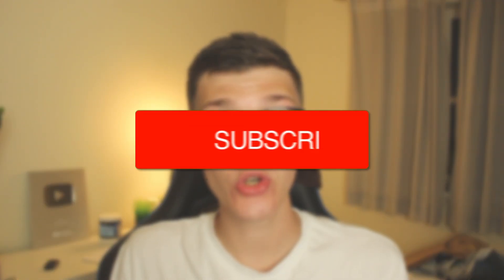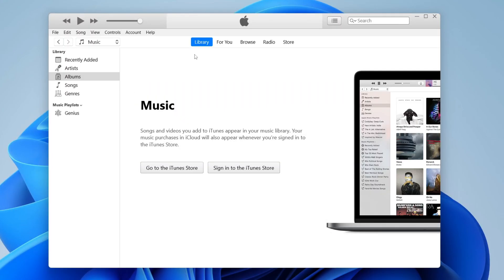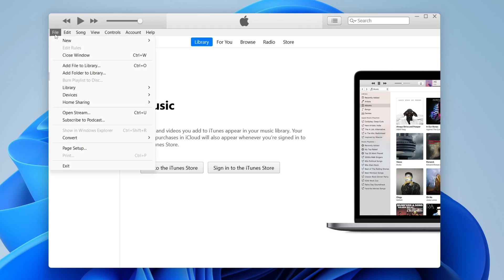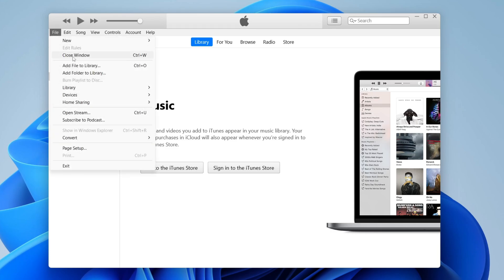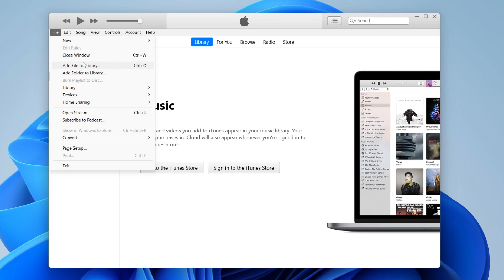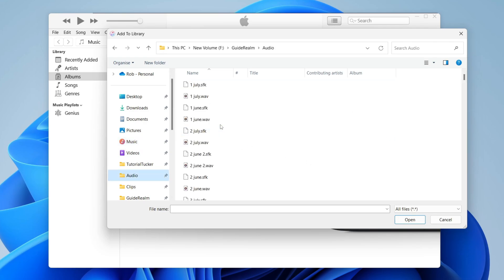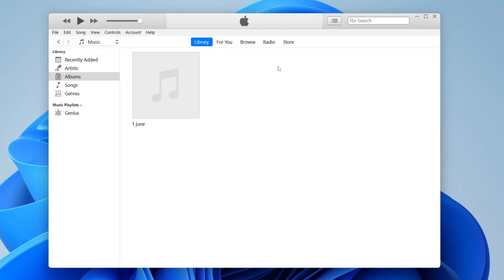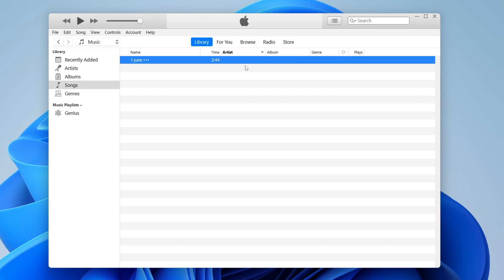How To Add Music To iTunes Library - Full Guide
We show you how to add music to itunes library in this video.

GuideRealm